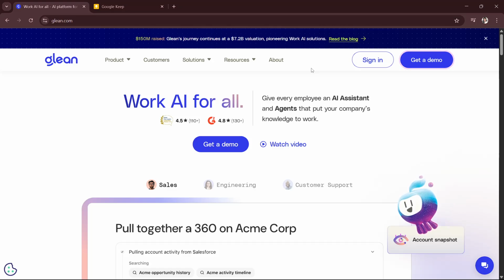How to Use Glean AI (Full Tutorial)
In this video, I'll show you how to navigate and explore glean ai step by step. The method is very simple and clearly described in the video. By following all the steps in the video, you'll be able to easily learn how to navigate and explore glean ai step by step.